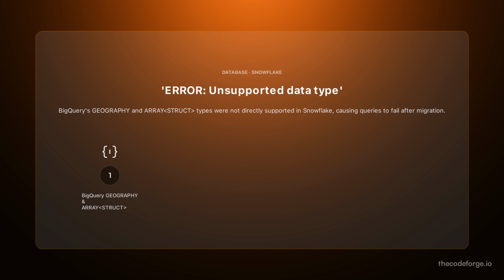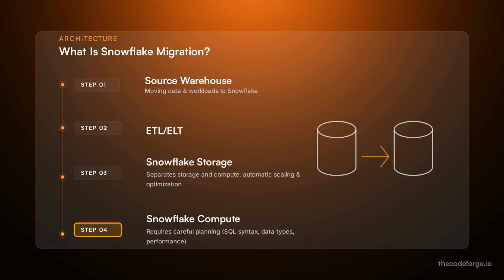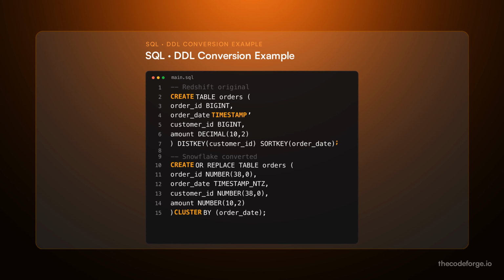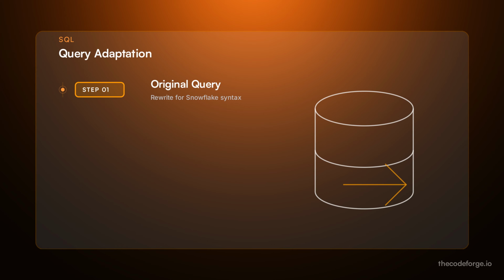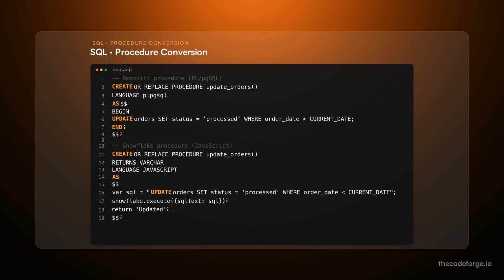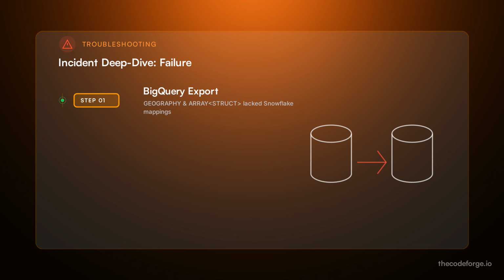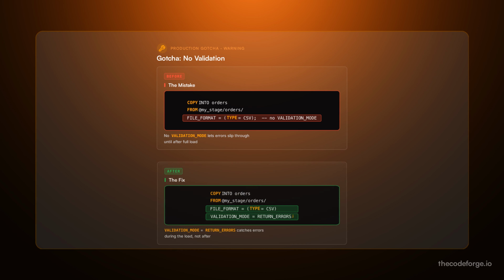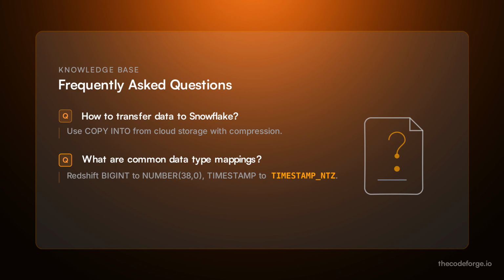Unsupported BigQuery types broke queries after migration — Snowflake Migration Guide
Unsupported BigQuery types broke queries after migration. Root cause: BigQuery's GEOGRAPHY and ARRAY‹STRUCT› types were not directly supported in Snowflake; they required conversion to GEOGRAPHY and VARIANT. The fix: Converted GEOGRAPHY columns using ST_GEOGRAPHYFROMTEXT and ARRAY‹STRUCT› to VARIANT using PARSE_JSON.

⏳ Timestamps:
0:00 - Cold open: 'ERROR: Unsupported data type'
0:11 - Intro
0:33 - What Is Snowflake Migration?
0:57 - Assess Source Warehouse
1:15 - SQL · Get DDL Statements
1:28 - Convert DDL & Data Types
1:51 - SQL · DDL Conversion Example
2:08 - Data Transfer Strategies
2:32 - SQL · COPY INTO Example
2:45 - Query Adaptation
3:06 - JAVASCRIPT · Query Conversion Example
3:14 - Stored Procedures & UDFs
3:37 - SQL · Procedure Conversion
3:45 - Testing & Validation
4:00 - SQL · Validation SQL
4:08 - Post-Migration Optimization
4:22 - SQL · Resource Monitor Example
4:34 - Incident Deep-Dive: Failure
4:49 - The Fix
5:09 - Gotcha: Type Mapping
5:28 - Gotcha: No Validation
5:41 - Gotcha: No Resource Monitor
5:54 - Debugging Guide
6:10 - Core Architectural Validation
6:20 - Frequently Asked Questions
6:29 - Key Takeaways
6:42 - Expand Your Engineering Edge